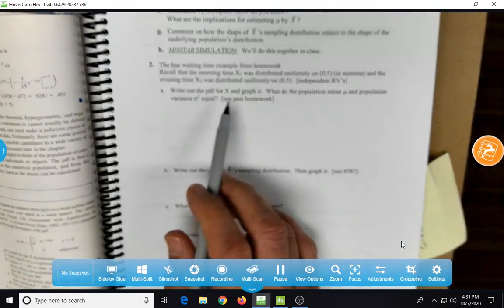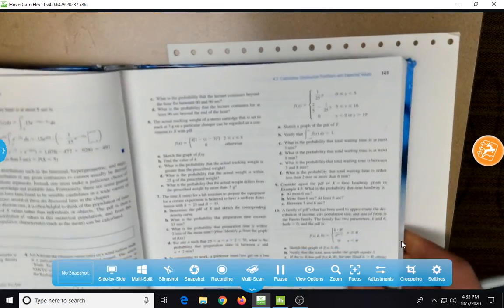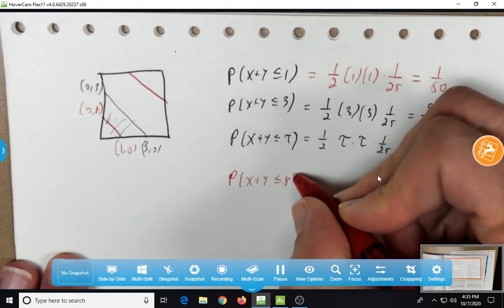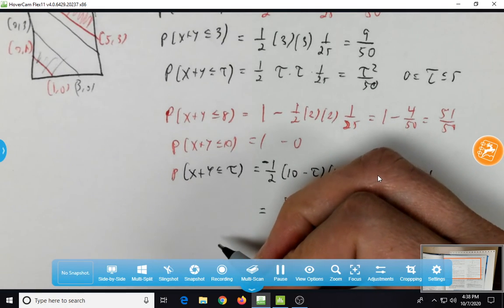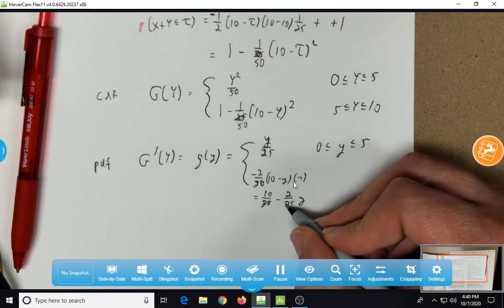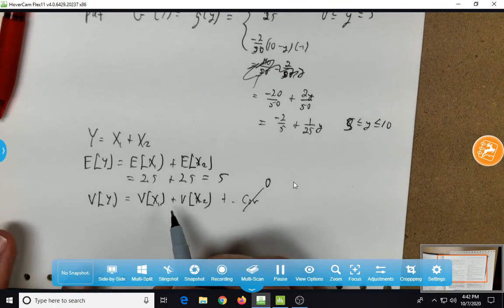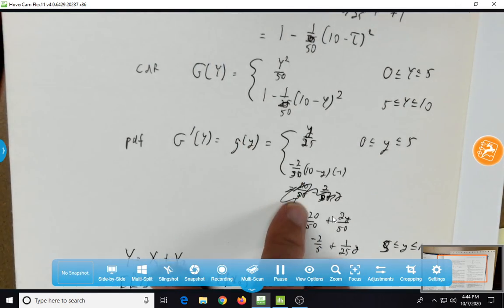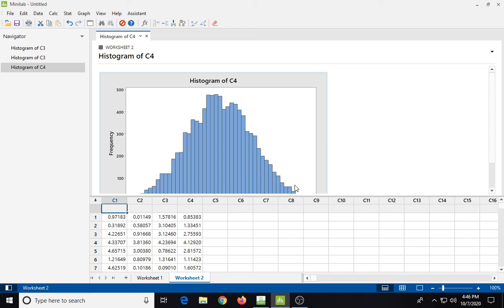MAT 352 The Bus Problem Sections 5.1-5.3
I go through the bus problem and show how the sum of two uniform distributions provides another distribution. Might be helpful for HW 5.1.
I quickly put this together so the production quality is not high.